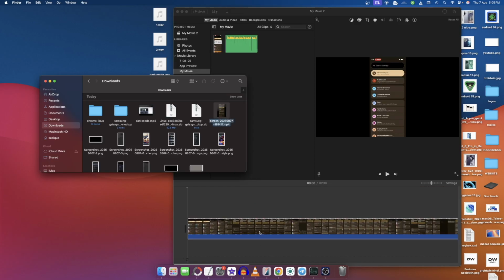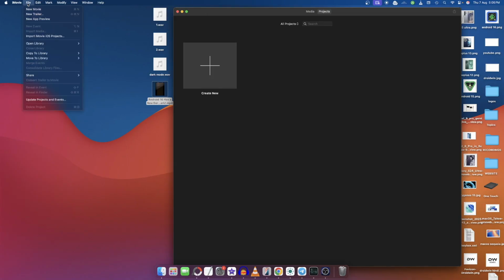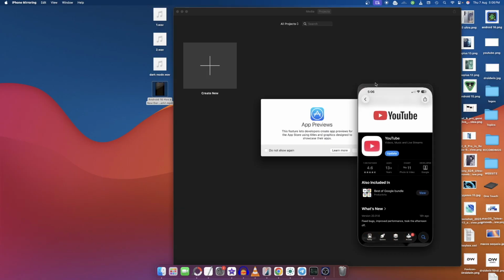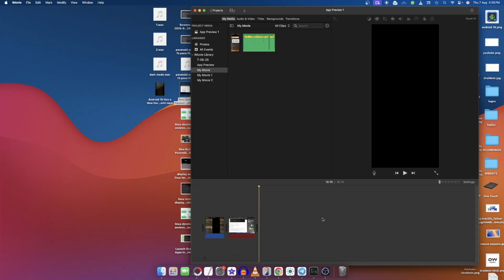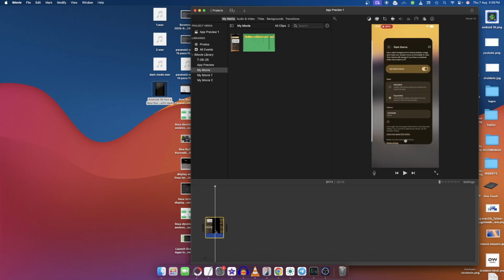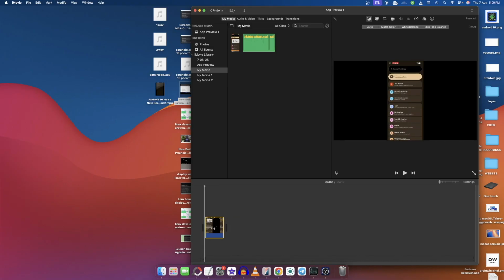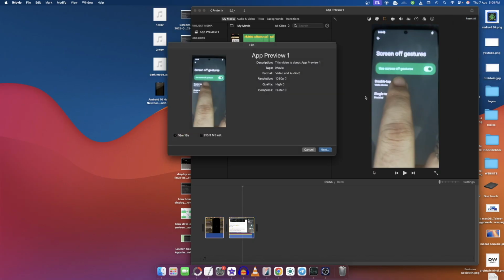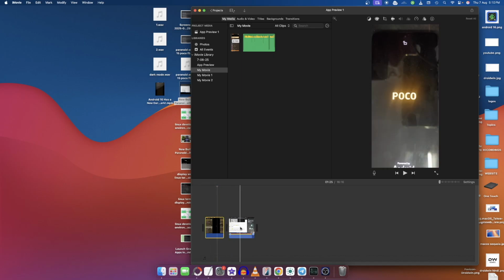How to Export Videos with 9:16 Aspect Ratio using iMovie for Reels and Shorts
In this video, we will show you an interesting method using which you can export videos with 9:16 aspect ratio via iMovie for your Reels and Shorts.

iMovie always converts any video [even if it is of 9:16] to 16:9 aspect ratio and then if you try to upload them, it will be uploaded as a normal video instead of a Reel or Short.
The method shown here will help you easily rectify this issue using a hidden feature inside the iMovie itself.
Moreover, as explained in the video, please export it as an App Preview and not the normal video to get a higher resolution output.